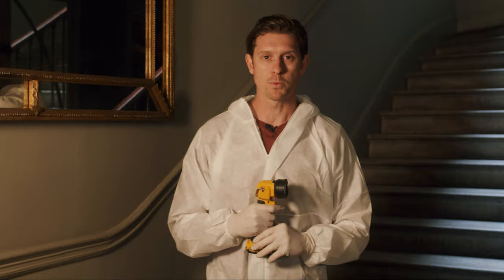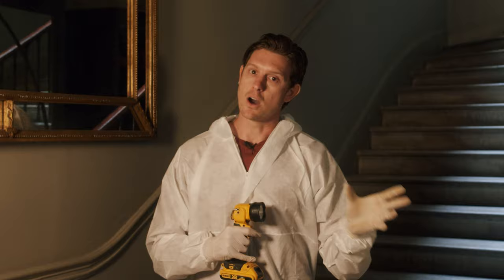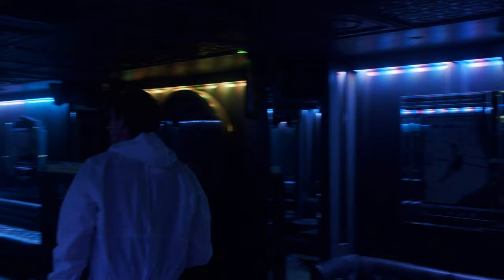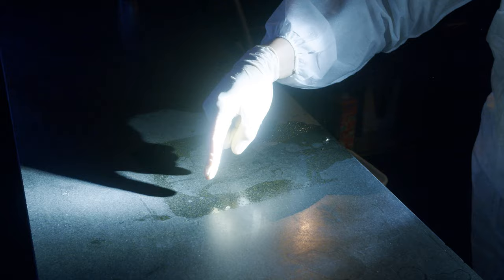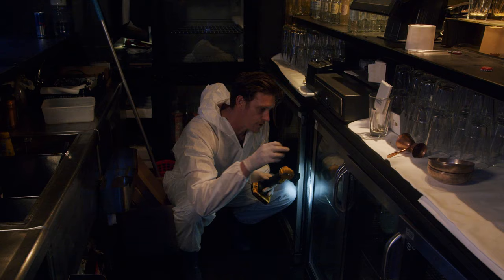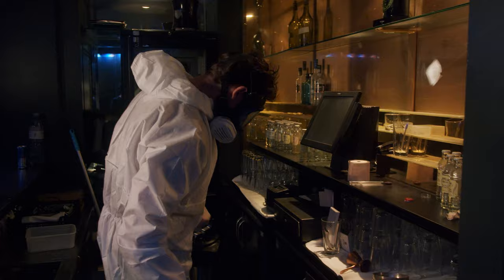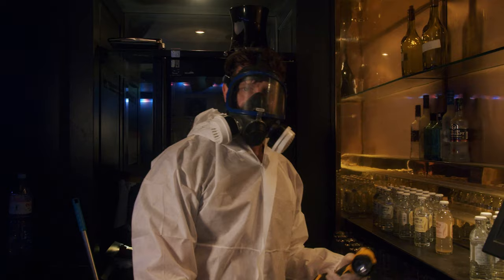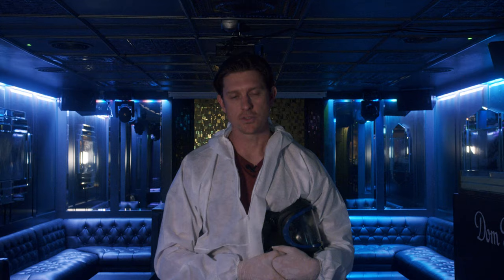Silverfish Treatment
Here we carry out a silverfish treatment to a night spot in central London. Silverfish are not harmful to human health but they can be destructive to possessions such as canvas art work. Identifying their tell-tale signs and eradicating with insecticides is key to gaining control.